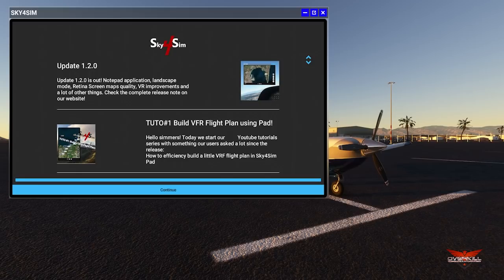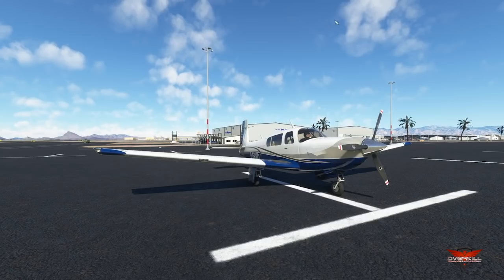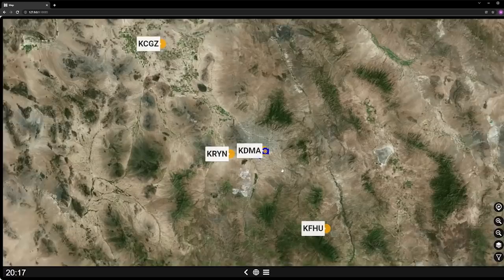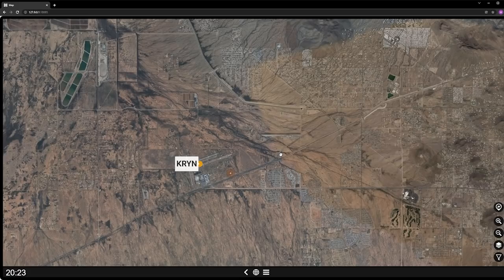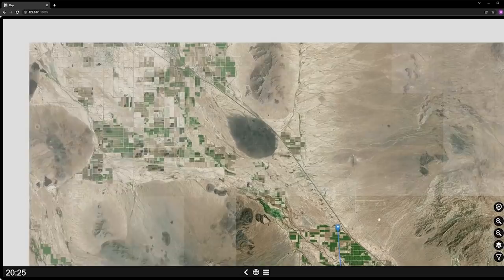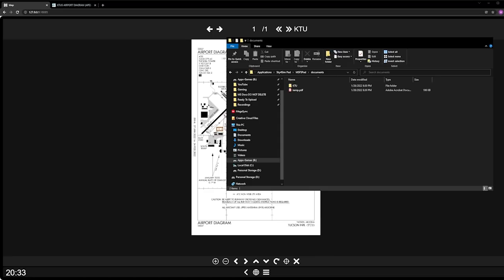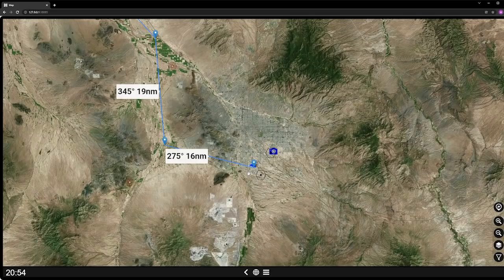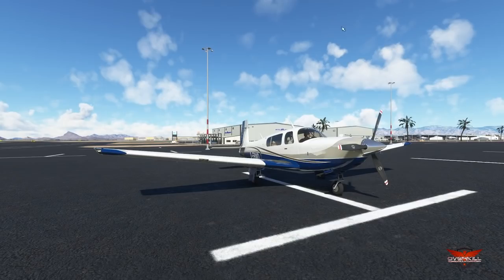Microsoft Flight Simulator | Sky4Sim | The MSFS MUST HAVE ADDON!!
Sky4Sim may be the best addon application I have seen for MSFS! This application is a kneeboard that every flight simulator needs. It has everything from navigation maps, flight planning tools, charts, document viewers, notepads and more!! This is a very capable and robust flight simulator toolbox!

0:00 Intro

747-800 Full Flight Tutorial Guide

My Specs
32GB DDR4 G.Skill RGBneo (Specifically engineered for AMD Ryzen)
RTX 2080Ti
4k resolution